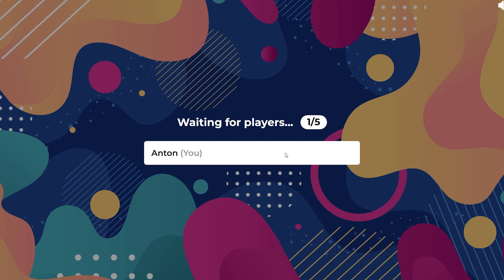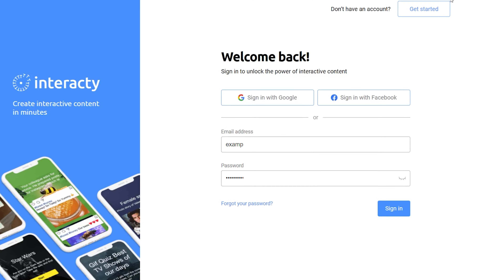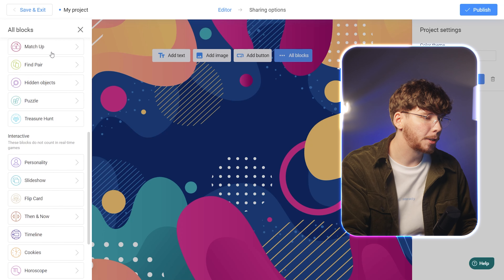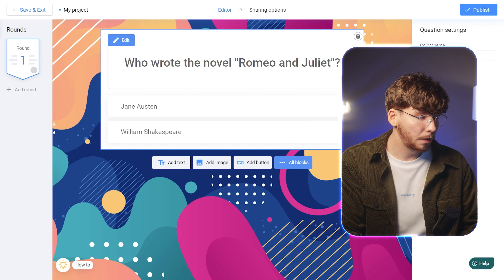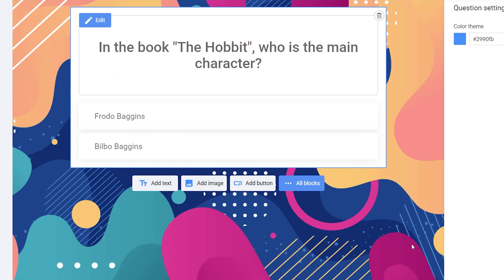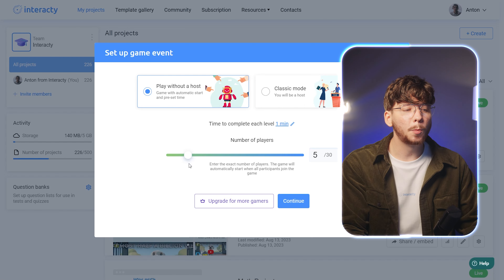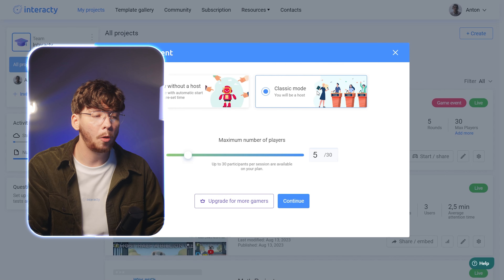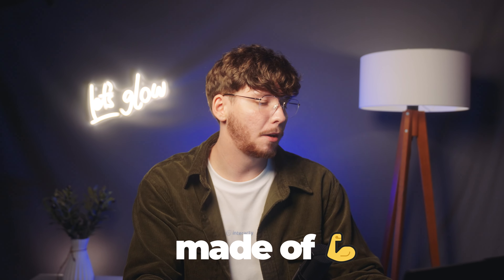Compete and Succeed with Interactive Online Challenges!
and elevate your online gatherings to a whole new level of excitement!

Ready to take your online gatherings to the next level? Join us as we explore Interacty's Real-Time Game Event feature!

Timestamps:
00:00 - What is the Real-Time Game Event?
00:48 - How to create your own Online Game Event
03:16 - How to Set Up your Event
04:28 - Final result! 🏆
05:00 - Conclusion